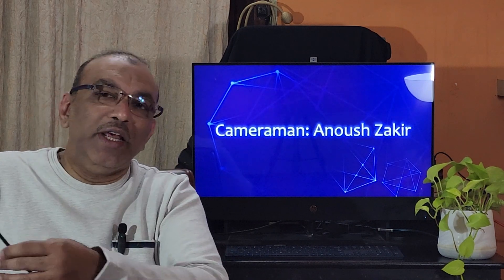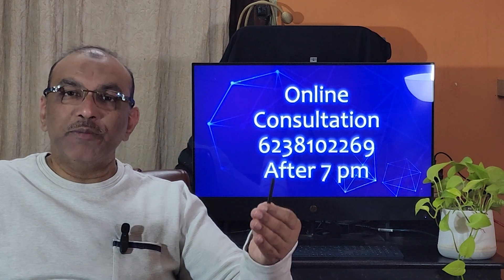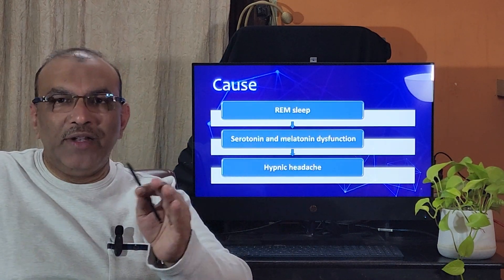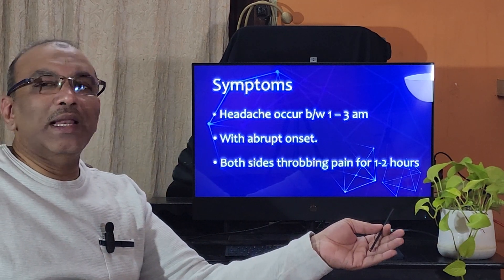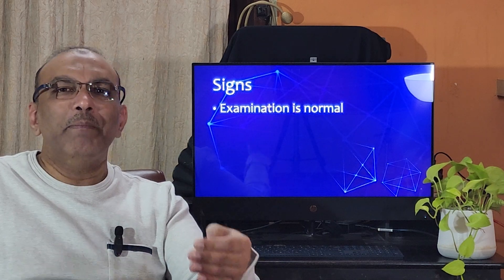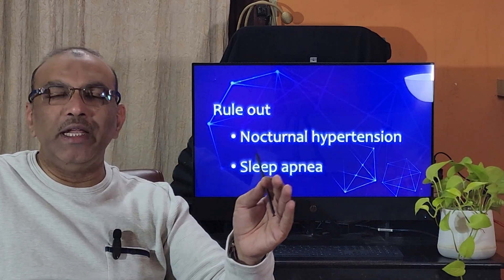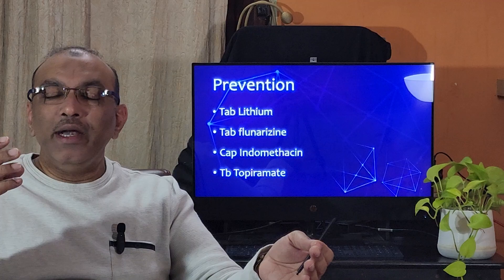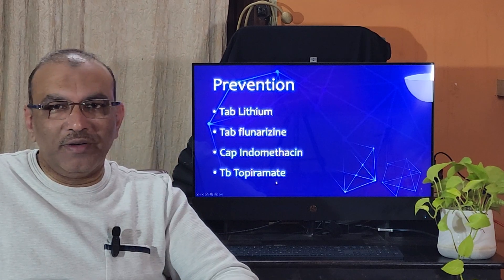Hypnic headache. Headache during sleep. English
Patient complaints,examination, investigations and treatment.